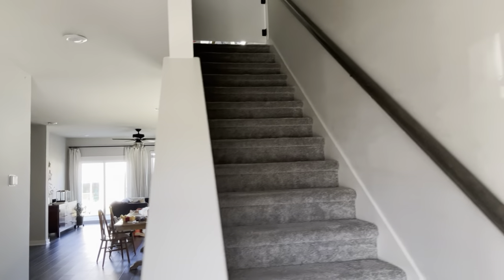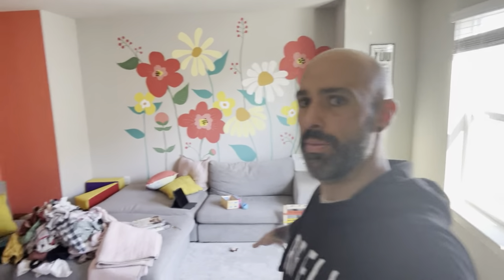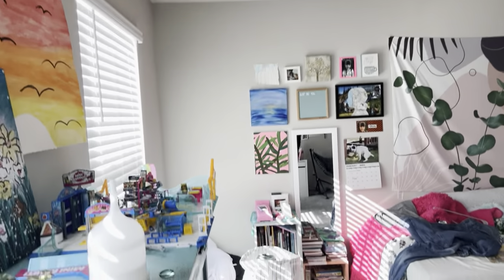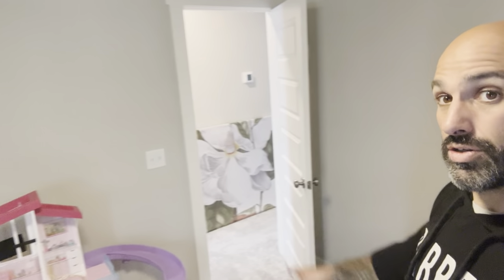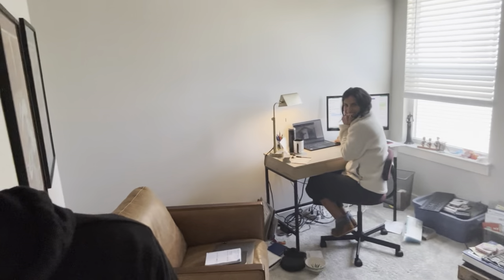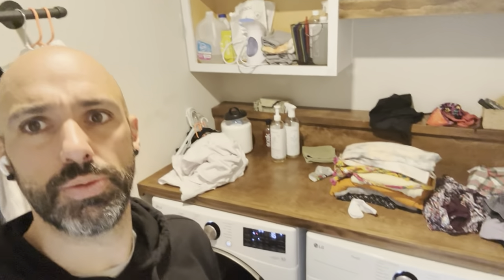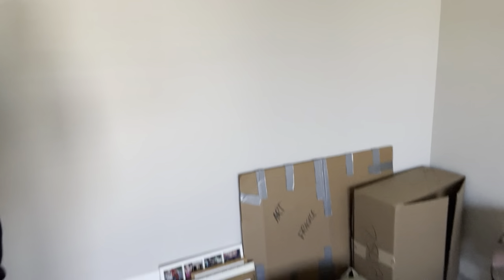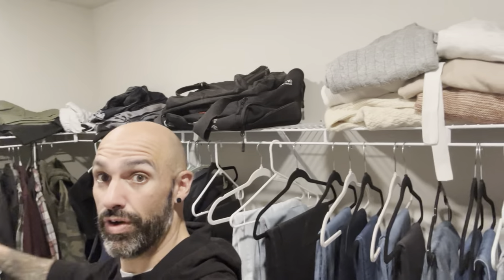Home Tour of MY Lennar Home in Lebanon, TN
I'm not gonna lie, I thought I would hate moving into a Lennar neighborhood. But it turns out, that I love my Lennar home, and where we live. Come tour our beautiful, yet messy (and still being painted) Lennar home in Lebanon, TN. There are a few of these home that are currently on the market, so if you are looking for a home in a great neighborhood, in a awesome school district, get in touch with me today!

Learn about the Difference

Have a real estate need or question? Book a consult with me today!
☎️ 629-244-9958- text or call anytime!
Fitdadrealtor.com

Darrick Bourgeois is a top producing realtor in the greater Nashville area.
I value health and fitness, owning and operating a gym in Seattle for a decade
before moving to Tennessee in 2021.
I value family. Time with my wife and two girls is sacred, whether we’re exploring
outdoors or cozied up at home.
I value home. It’s where we spend time with those we love; it’s where we do
all the things necessary to take care of ourselves and our families.
I value business and money. A home is an enormous and important asset.
I will work my absolute hardest to respect your hard-earned money and
create the best possible outcome for you.

Fitdadrealtor.com